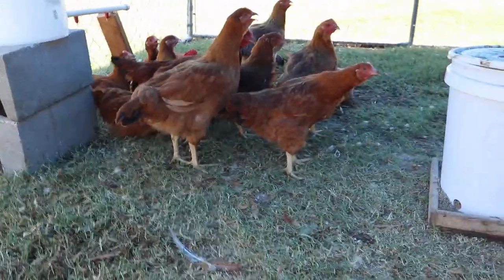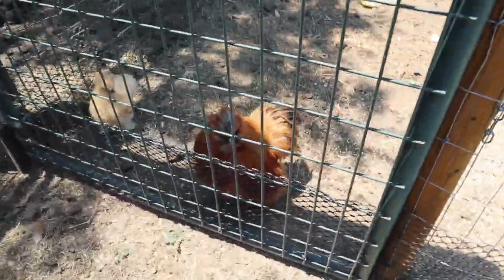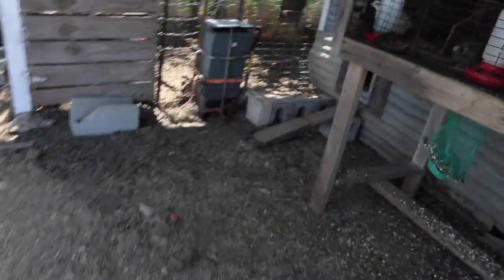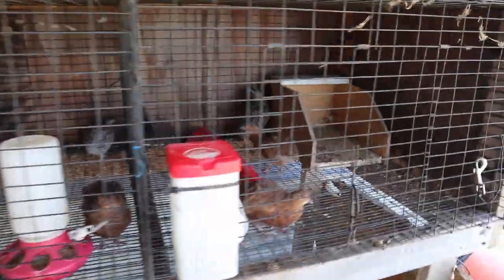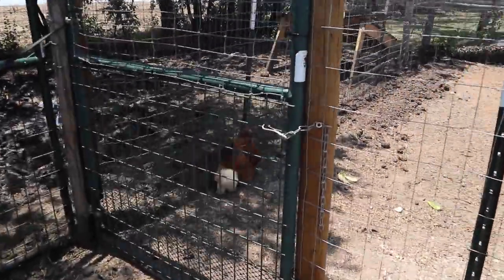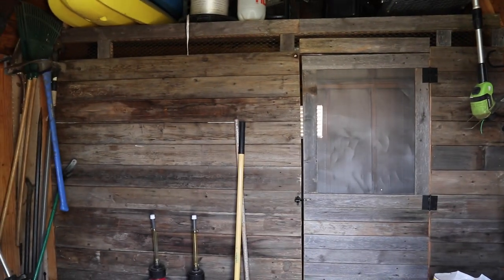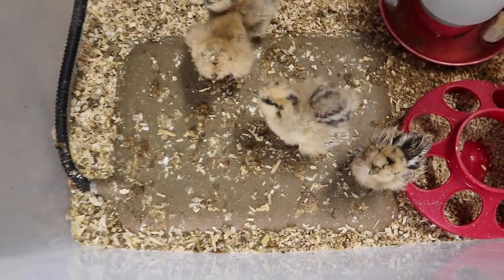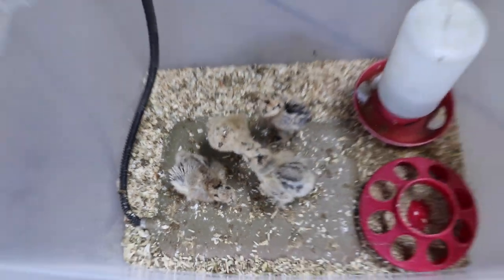How We Raise Chickens in EXTREME HEAT and DROUGHT Conditions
We’ve got merch!!

If you feel led to support our homestead monetarily you can do so